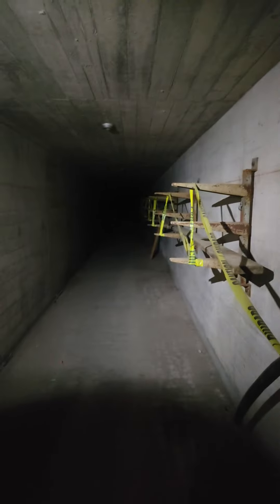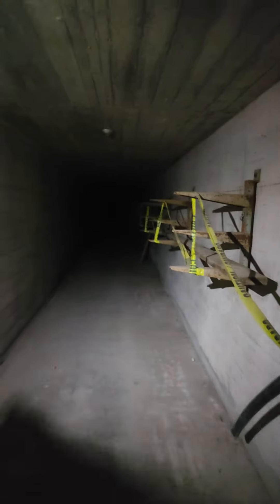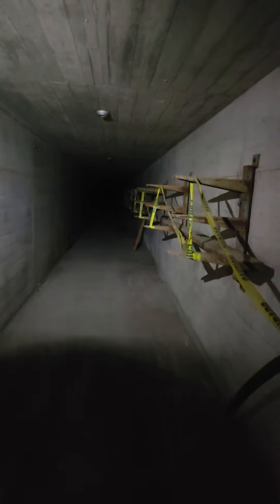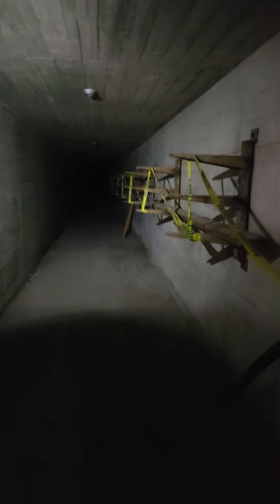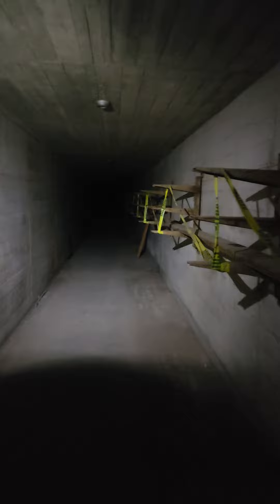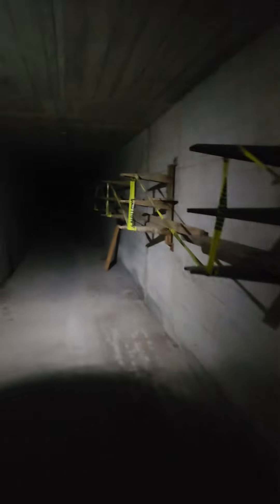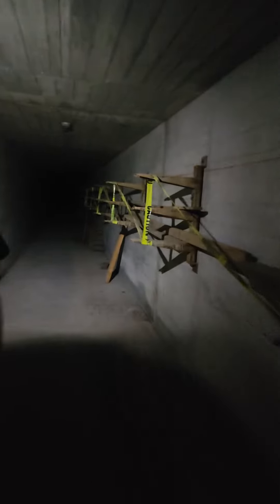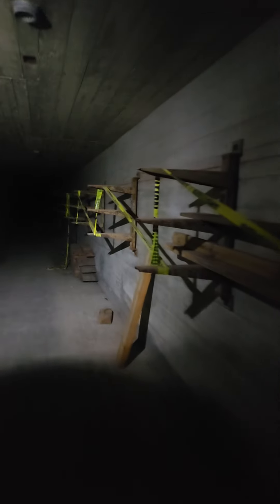Hale's Bar Dam (Teezer Reel)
Stopped in for a tour and got more than we bargained for. As we got to the tunnels, My Go Pro went nuts and shut down on a full battery.  When an object is thrown down the hall, we all see a shadow even in the darkness.  I got Cold chills as the object was taken. The Picture goes dark for a few seconds then returns.  This place is the real deal.  Big shout out to Nicole and Ethan who made us feel right at home at one of the most haunted places in the world.